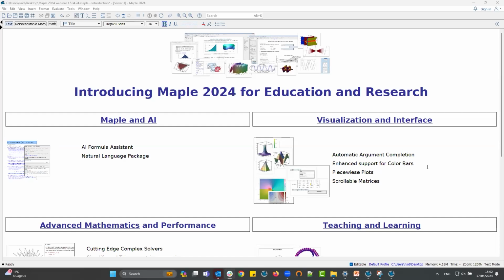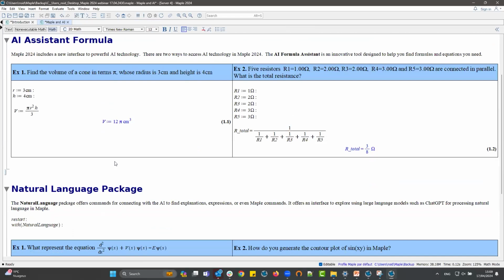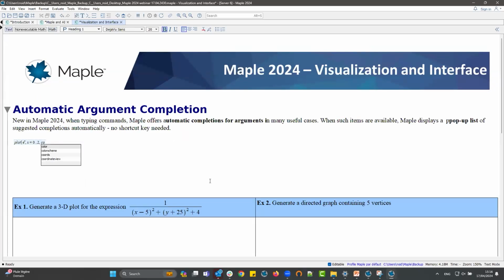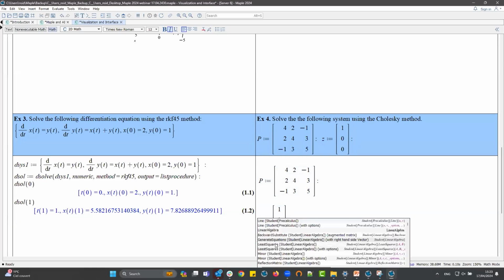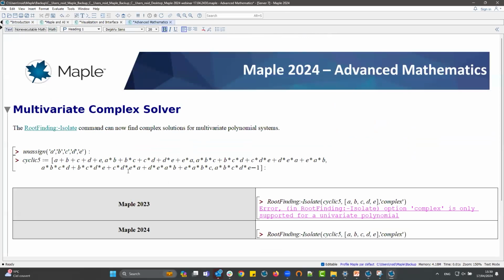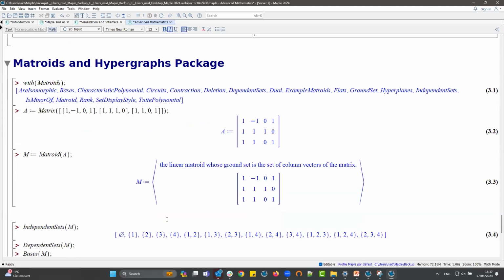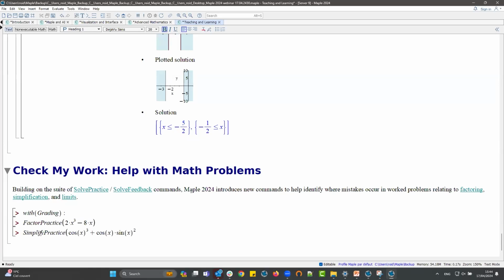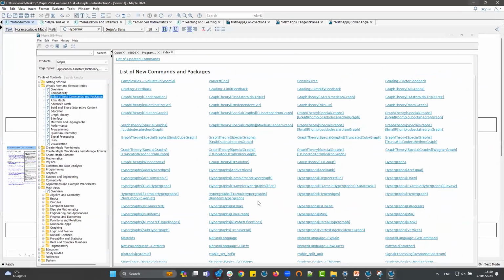Introducing Maple 2024 for Education & Research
With powerful AI technology, cutting-edge algorithms, and popularly requested usability features, the most powerful and comprehensive environment for exploring, visualizing, and solving even the most difficult math problems is better than ever!

In this webinar, you’ll learn about some of the many improvements in Maple 2024, including:
- The new AI Formula Assistant, which uses powerful AI technology to help you find the formulas and equations you need and bring them into Maple
- Advancements in Maple’s mathematical abilities
- Improvements to the user interface that improve workflow and usability
- Enhanced tools and resources for teaching and learning